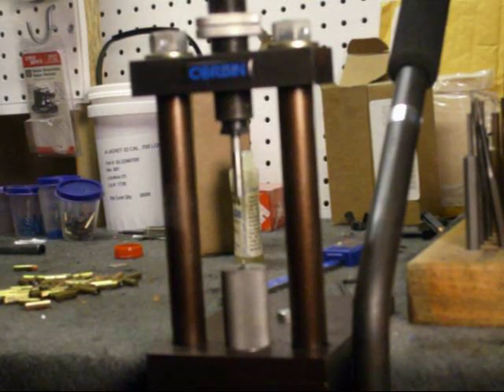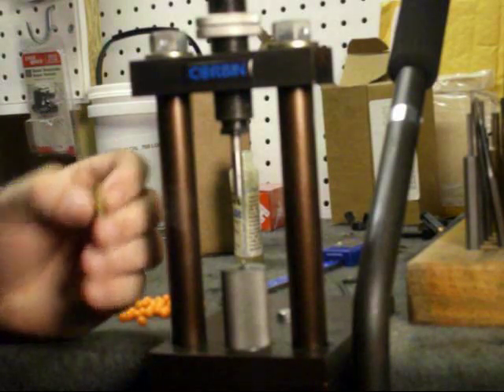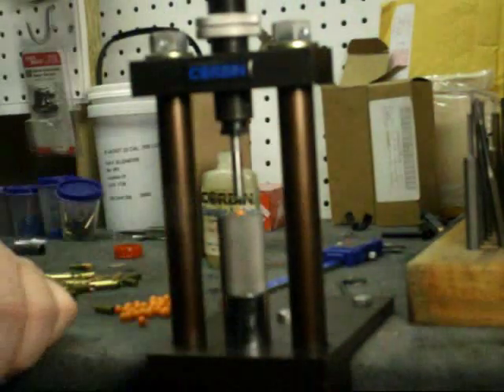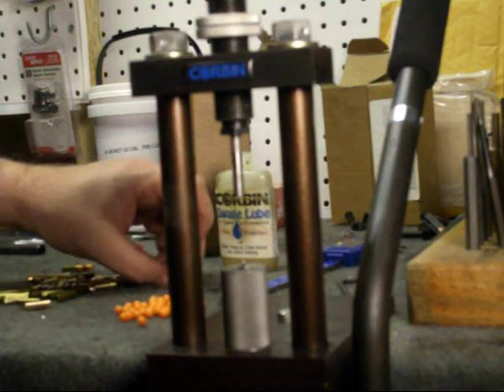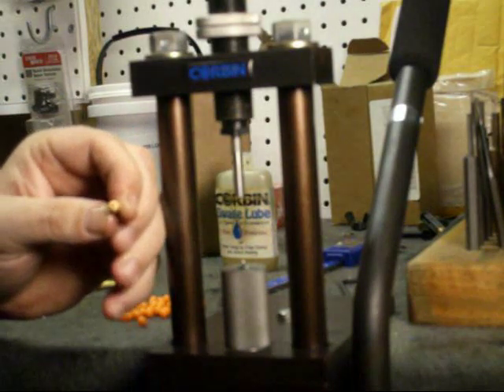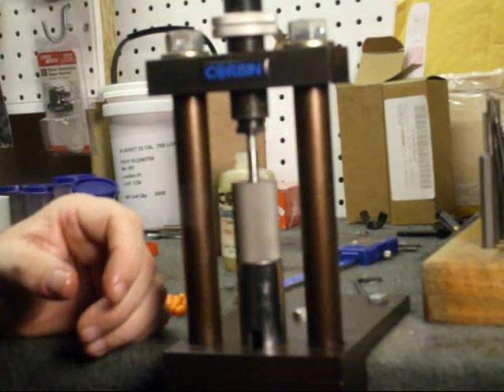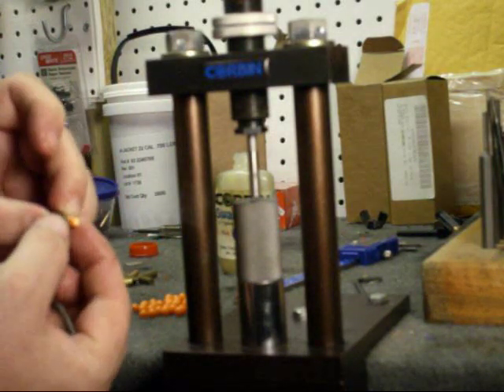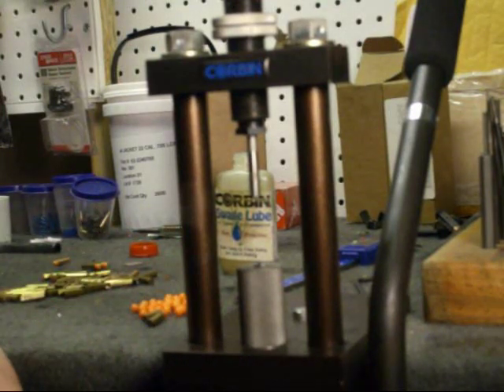Bullet Swaging Polymer Tips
Placing polymer tips on a 223 bullet